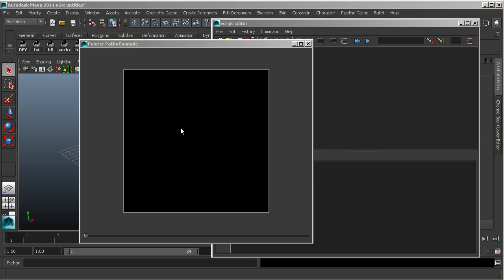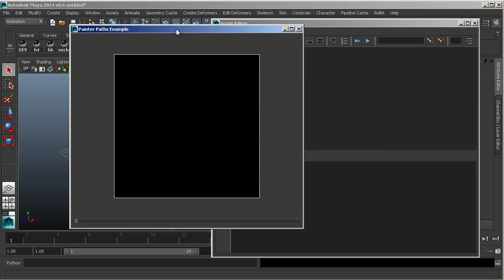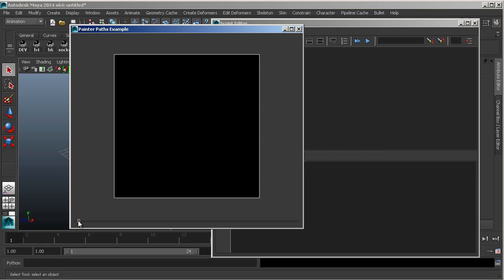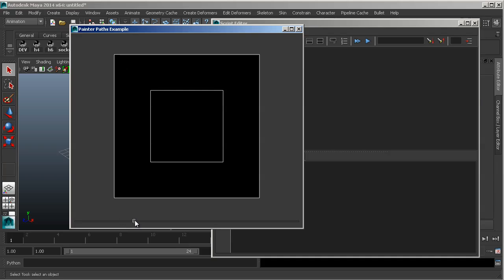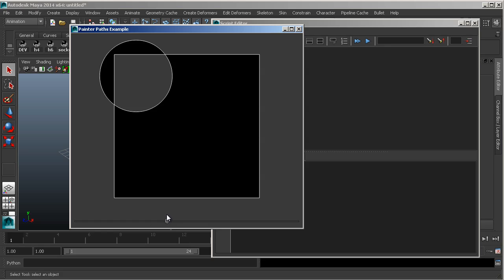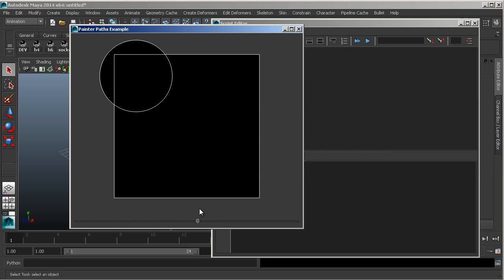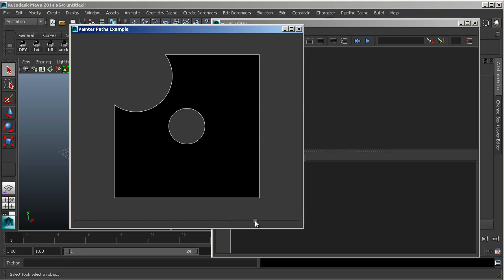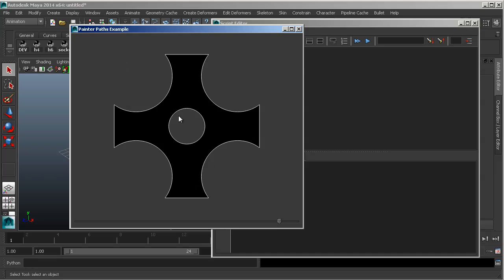Complex QPainterPath Examples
Showing a little example of some of the complex shapes you can make using QPainterPath